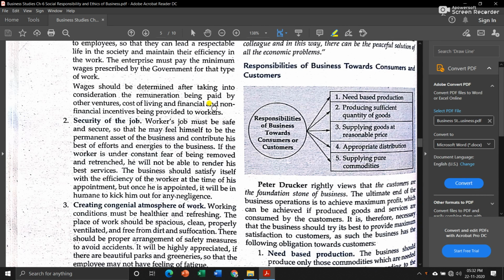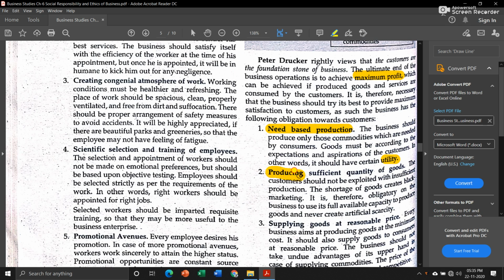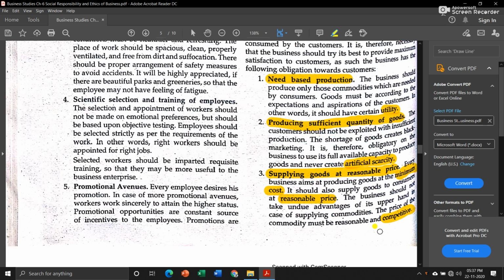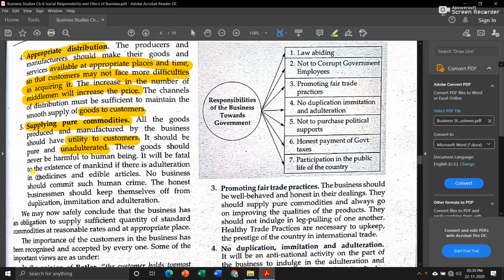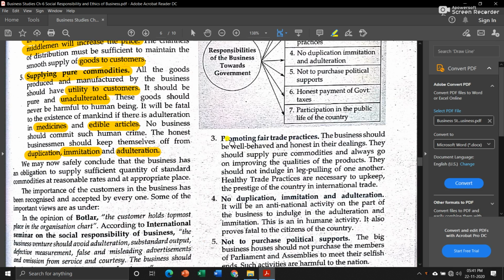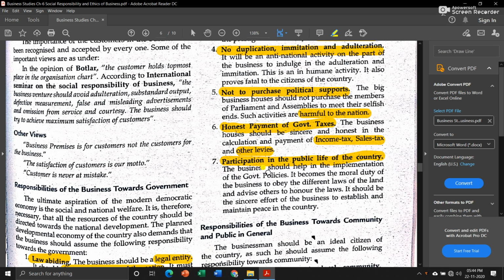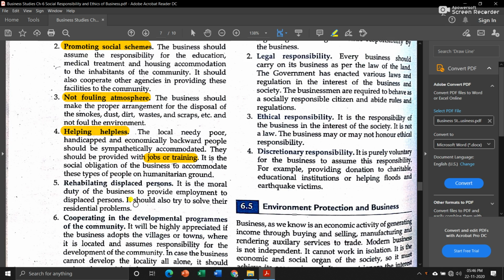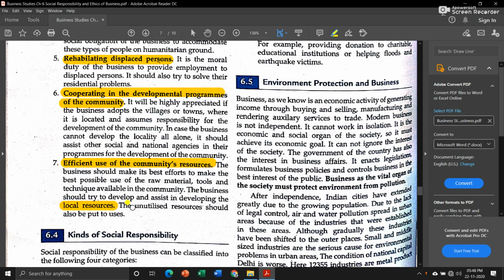Business Studies Cl-XI Ch-6 Part 3